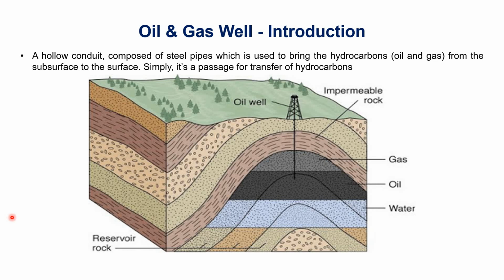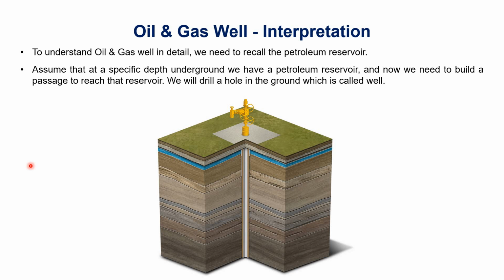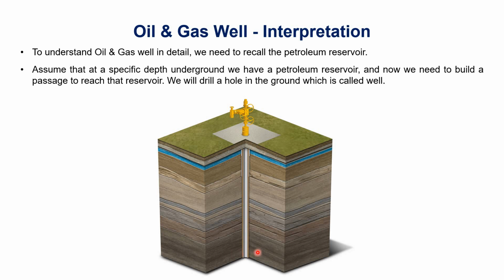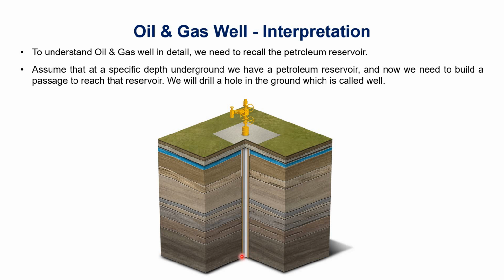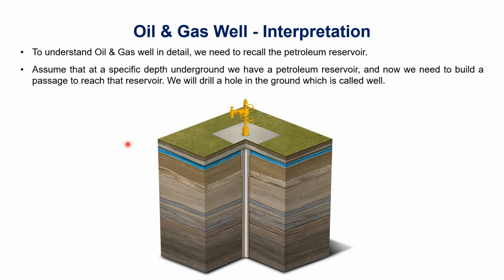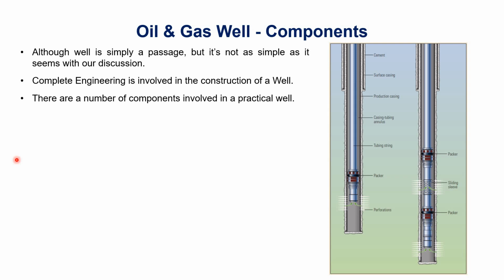123 - What is an Oil & Gas Well by Yasir Ali